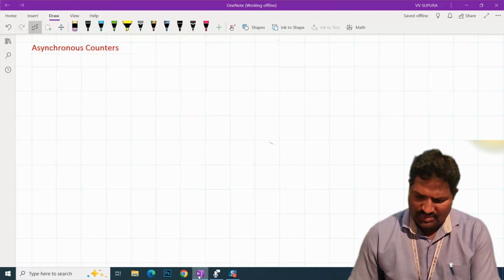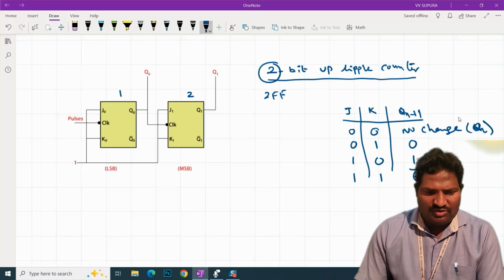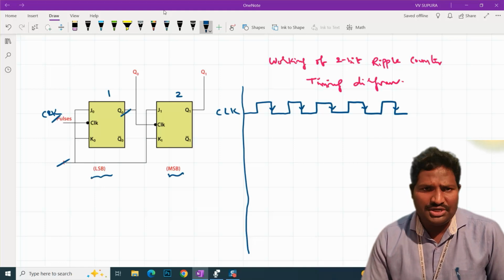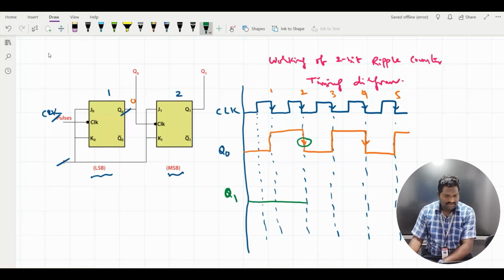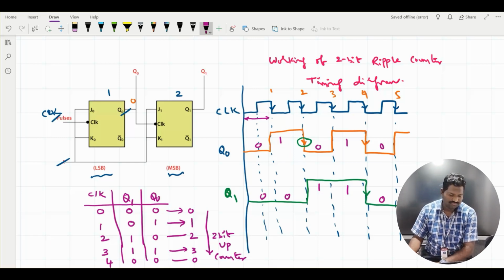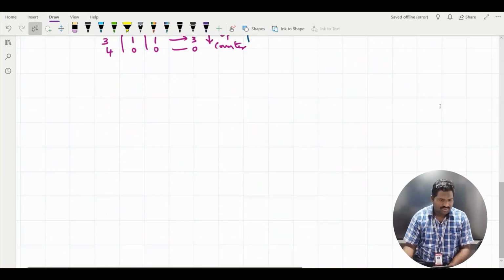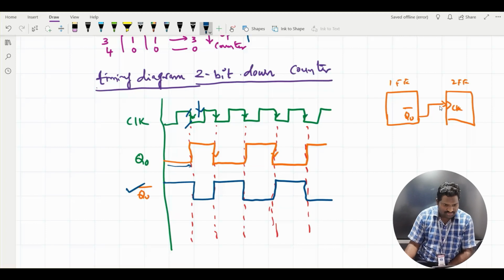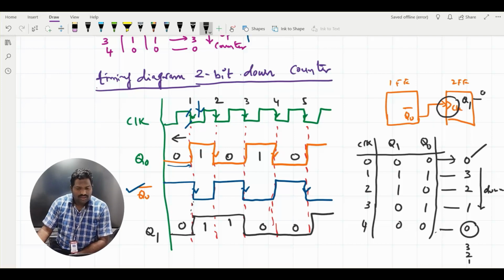How a 2-Bit Ripple Counter Works | Understanding 2-Bit Ripple Counters | Timing Diagram & Working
Video Description:

📌 In this video, we explore the working of a 2-bit ripple counter in digital electronics. You'll learn:
✅ What a ripple counter is and how it works
✅ Step-by-step working of a 2-bit ripple counter
✅ Truth table and timing diagram explanation
✅ Applications of ripple counters in digital circuits

📖 Chapters:
00:00 - Introduction
01:10 - What is a Ripple Counter?
02:45 - 2-Bit Ripple Counter Working Explained
05:30 - Truth Table & Timing Diagram
08:00 - Applications of Ripple Counters
10:00 - Conclusion

📩 Have questions? Drop them in the comments!